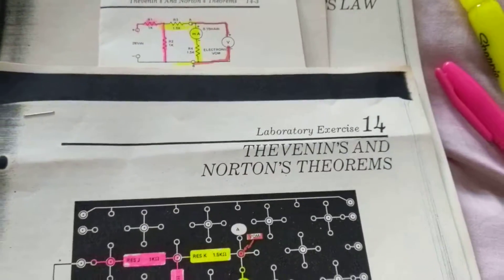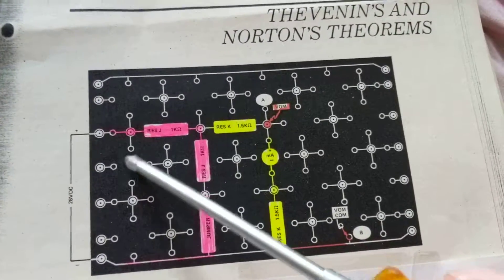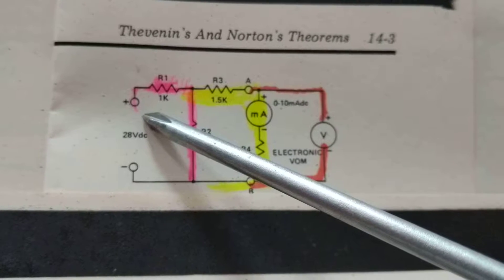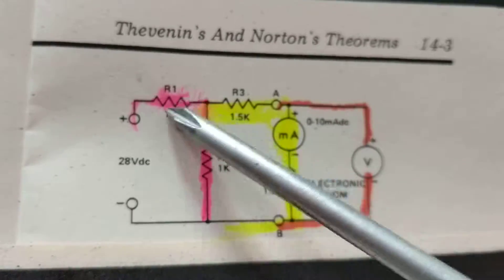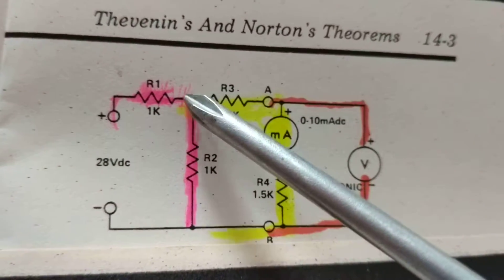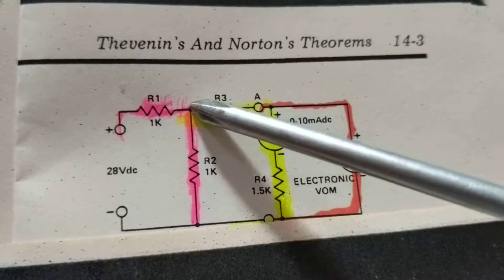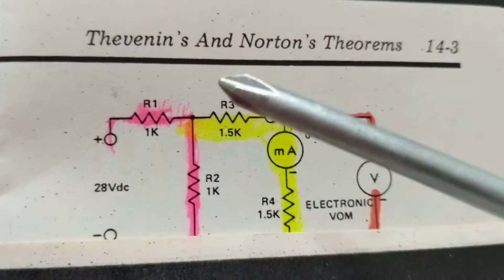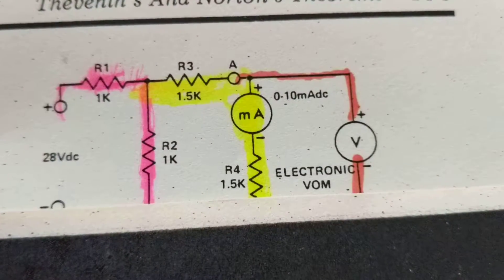HOW TO UNDERSTAND WIRING DIAGRAMS SIMPLIFIED TUTORIAL GOOD VIDEO FOR BEGINNERS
How to understand wiring diagram and connections with simplified explanation of symbols and components for beginners please see and subscribe to my channel Automotive electronic schematics by JosephHow to read Automotive wiring diagram the basics of components symbols to understand how they work and then able to diagnose and troubleshoot, for Japanese wiring diagrams go to cnet.com,. see MY OTHER CHANNEL AUTOMOTIVE ELECTRONICS SCHEMATICS BY JOSEPH please subscribe over 100 videos to choose from,videos explain how to diagnose in troubleshoot automotive schematics no matter how difficult schematic is, great for diagnostics of any make or model of car